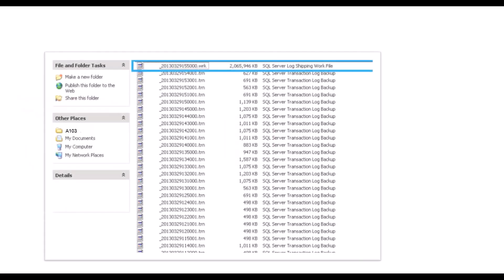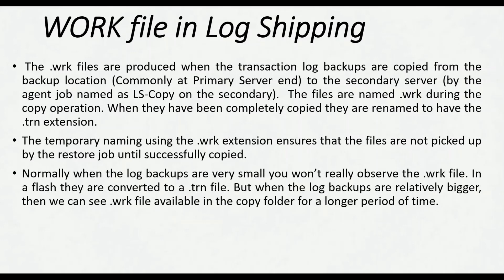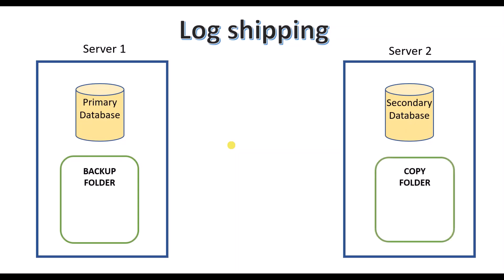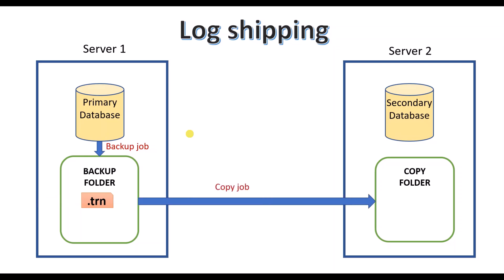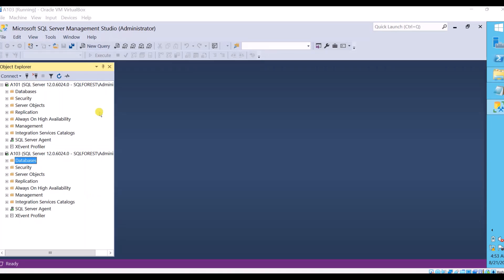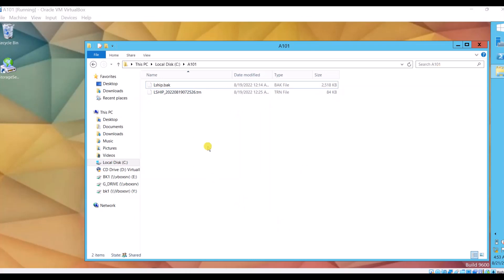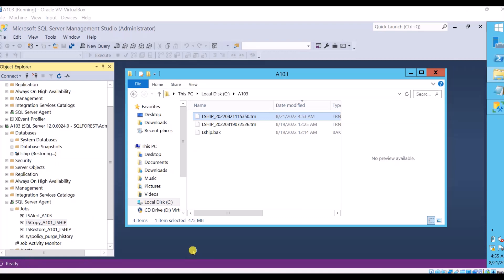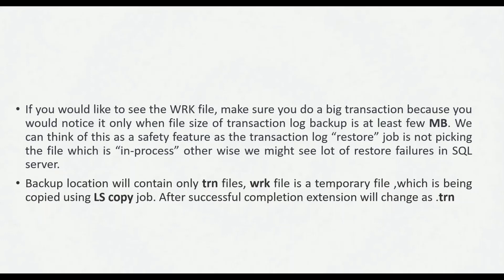What is a WRK file in SQL server | .wrk file in Log shipping | SQL interview questions | SQL DBA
Have you ever seen a file with extension .wrk in the log shipping copy folder ??
This video explains what is a WRK file that exists in SQL server during Log Shipping configuration, its purpose\use.

Explained with a DEMO. Please do watch.

Twin questions .WRK file & .TUF file